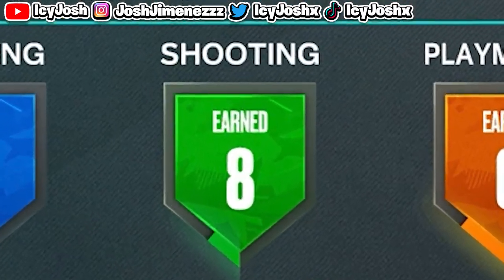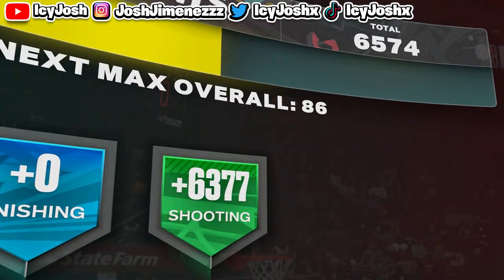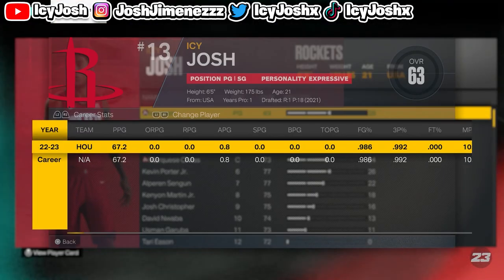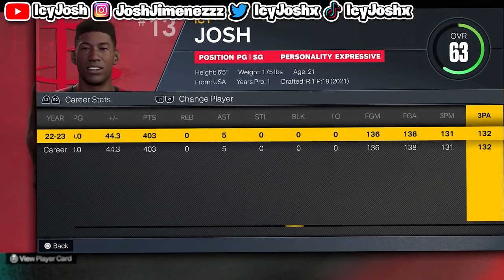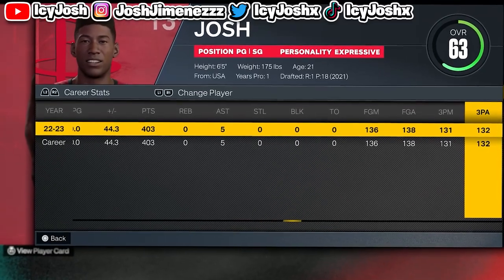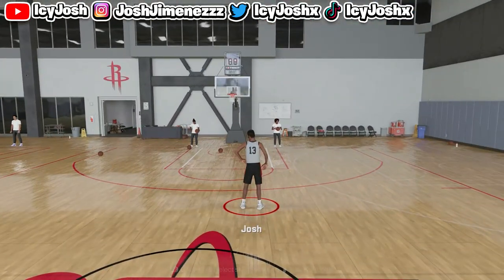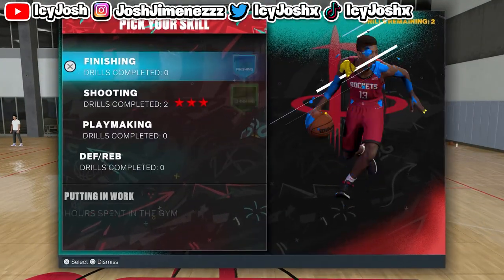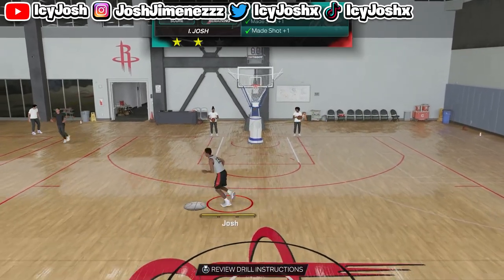How to Get SHOOTING BADGES in NBA 2K23! Fast and Easy Shooting Badge Method!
How to get shooting badges in NBA 2K23 next gen! Fast and easy NBA 2K23 shooting badge method! If you are looking for the fastest and easiest way to get shooting badges in NBA 2K23 next gen, you came to the right place. This fast and easy shooting badge method consists of tips to get shooting badges by using the best shooting badge method in NBA 2K23 next gen. The key to the best shooting badge method in NBA 2K23 next gen is by playing career and following the method in the video. In order to understand the full method, make sure to watch the whole video. Also, if you are up by 25 or more points after halftime, simulate the game with VC and start a new game. Also put it on 5 minute quarters so that the game goes by fast and your player does not get tired. The more minutes you play, the faster your player will get tired which will lead to your player missing more shots. If you use this method a lot, you will get shooting badges fast and easy! Watch this video until the end to learn all the tips that go into this method so you can do this method even faster! This method will take time so be patient and just know that your shooting badges will add up over time and that this method is definitely worth it! I hope you enjoyed the video and can earn shooting badges fast from this method!